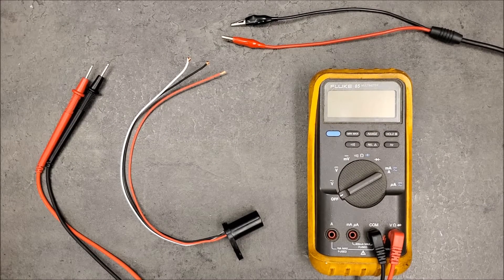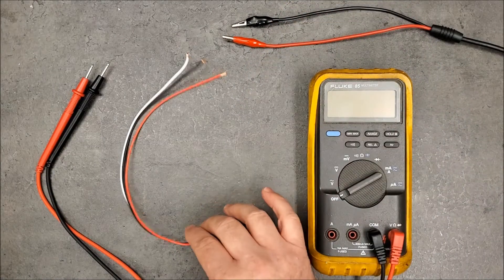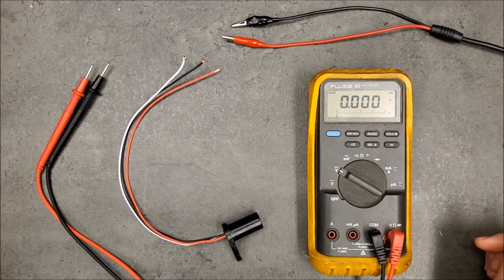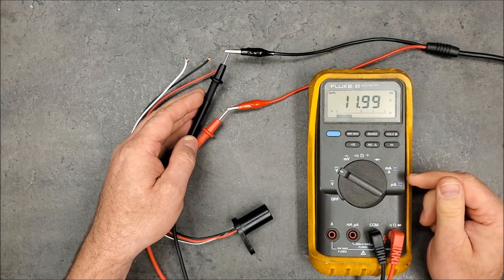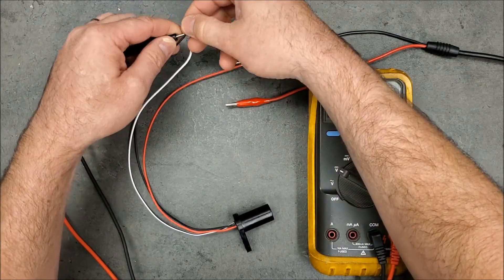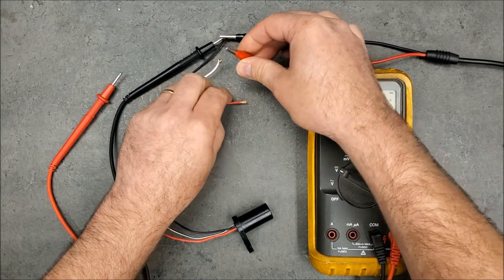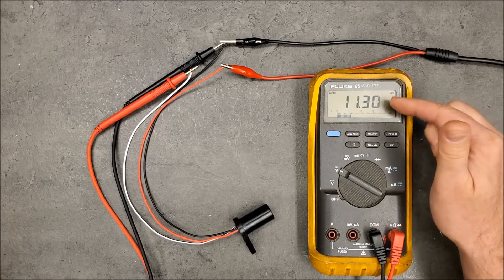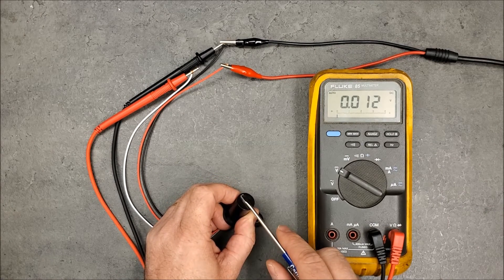Testing a Hall Sensor with an internal pull-up resistor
In this quick tech video, I will show you how to test a hall effect crank position sensor that has an internal pull-up resistor.

Tools needed:
12v power supply or 12v battery
Multimeter
Mini screwdriver (steel)

Output at Gap = Input voltage (High)
Output at Tooth = Ground (Low)